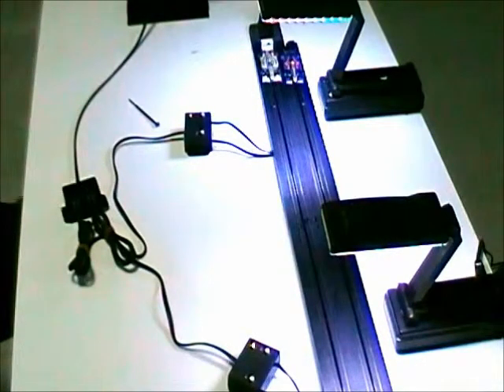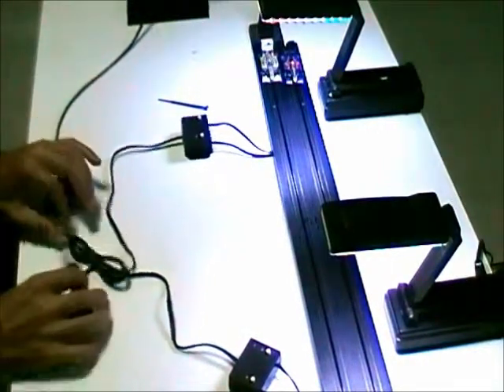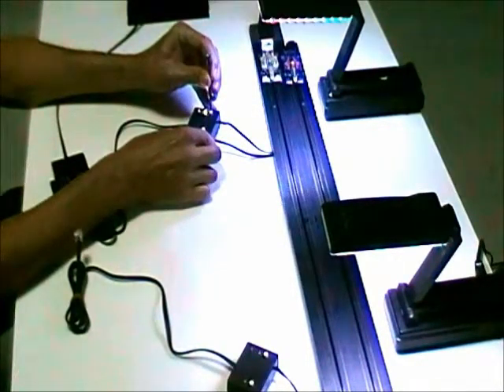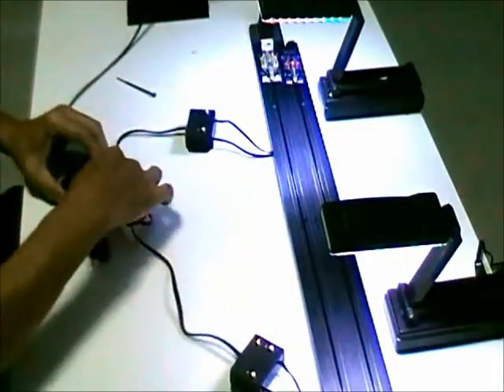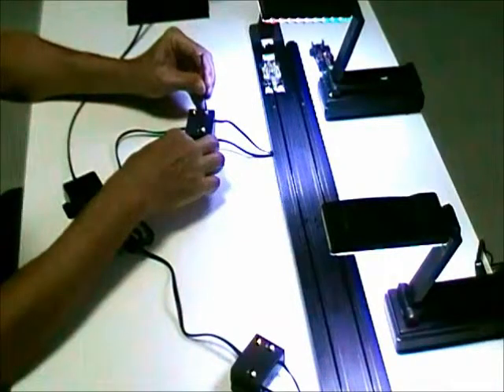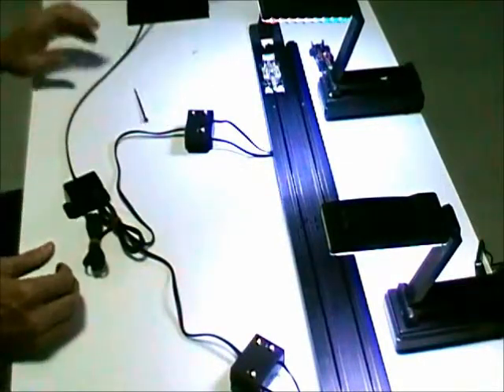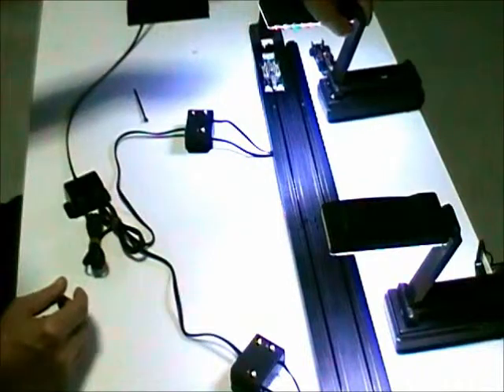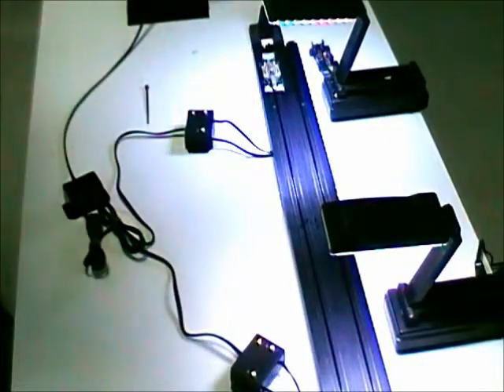Photo Eye set up for Drag strip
Photo Eyes Dial in procedure when using two sets of interacting sensor assemblies in a Drag Strip configuration.